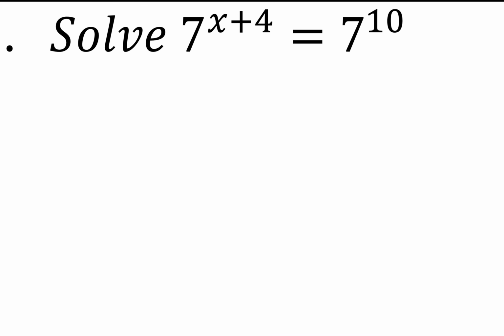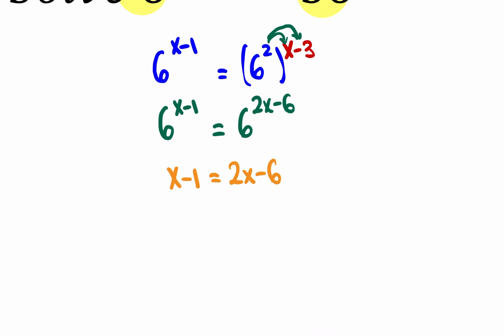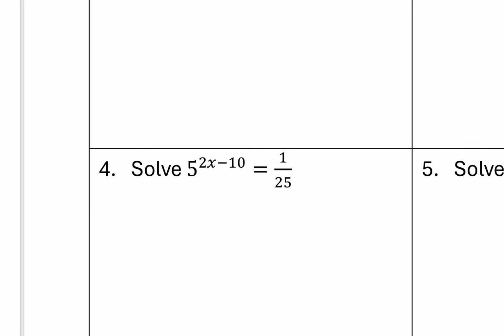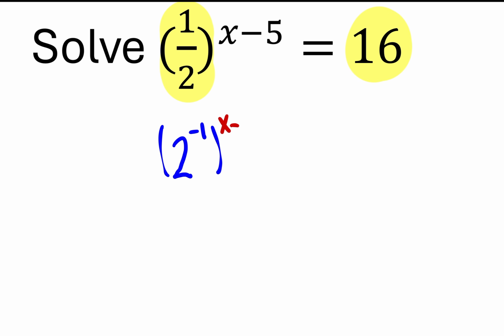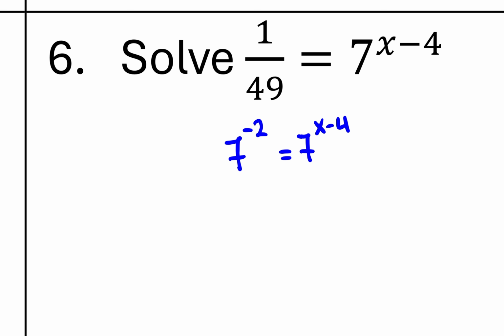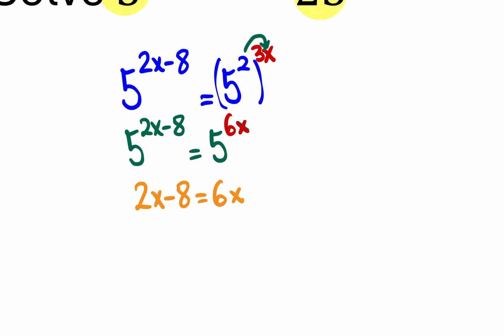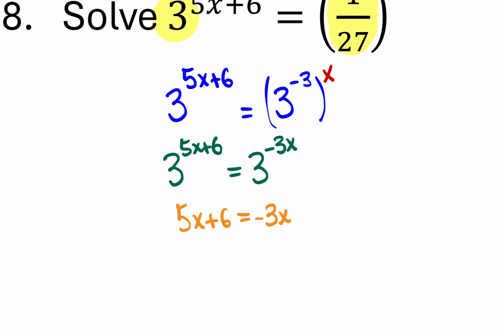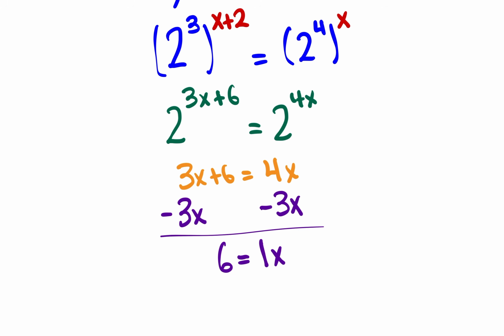Additional Practice - Exponential Equations